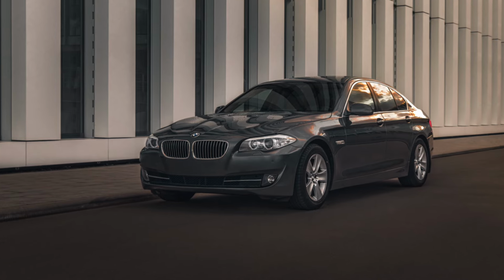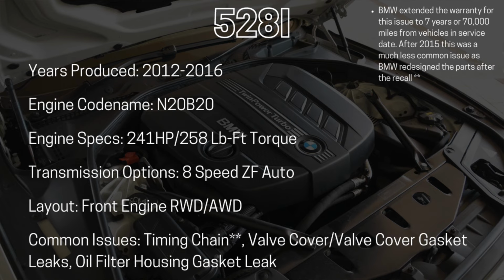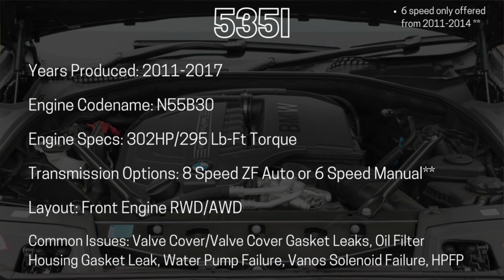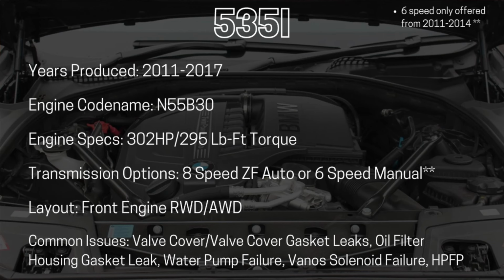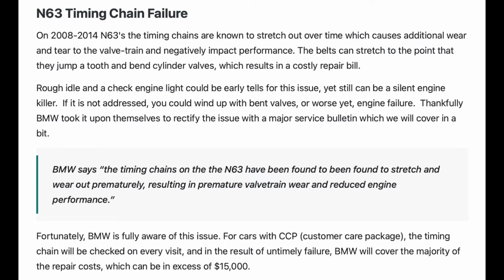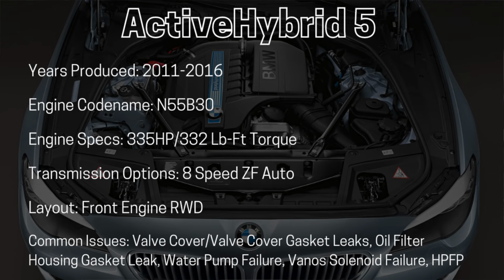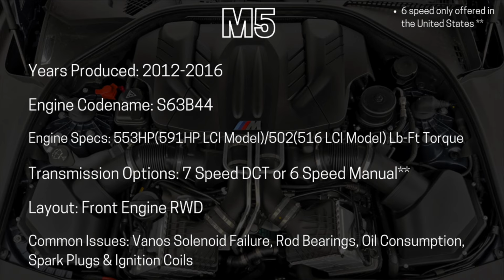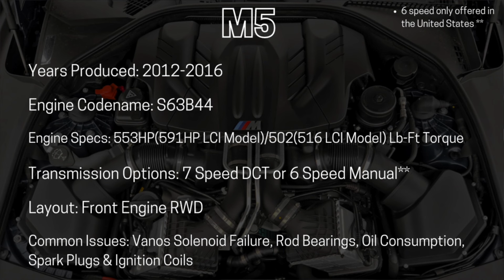Buying An F10? Watch This FIRST | BMW F10 Models Explained & F10 Common Issues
Are you looking to purchase a BMW F10 but aren't sure what different models there are or what common issues each one has? Well you stumbled across the perfect video!

In todays video I go over the different F10 models that were made available for the North American Market in order to best prepare you for if/when you decide to purchase an F10 yourself.

I explain the different models and the common issues with each. If you're looking to purchase an F10 or simply want to learn about some of the differences between the different models, THIS is the video to watch.

TIME STAMPS:
0:00 - 1:07 Intro
1:07 - 3:21 528I
3:21 - 6:08 535I
6:08 - 9:08 550I
9:08 - 10:19 ActiveHybrid 5
10:19 - 13:05 M5
13:05 - 15:19 Final Thoughts

Check out my previous video below where I swap my OEM front bumper for the much better looking, OEM+ MSport front bumper. (Link Below)